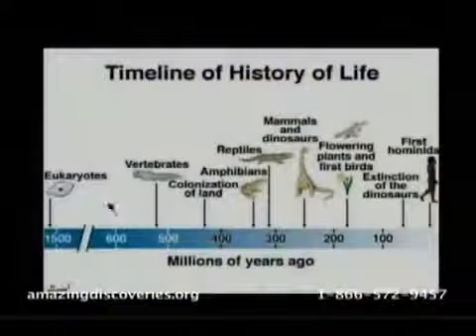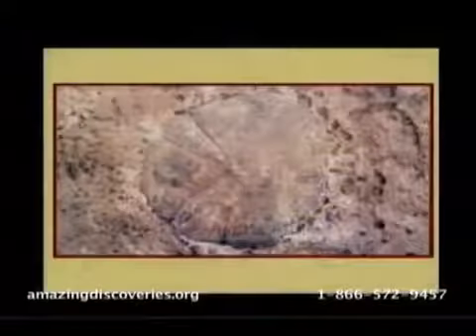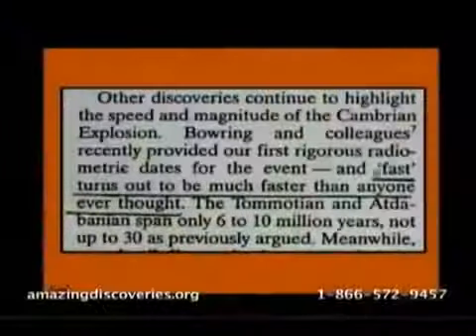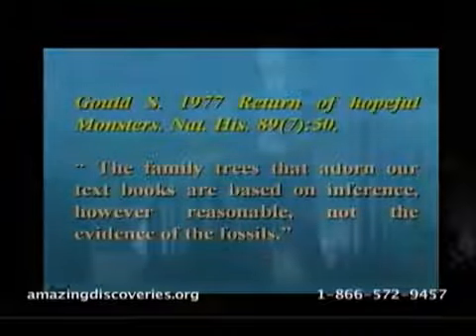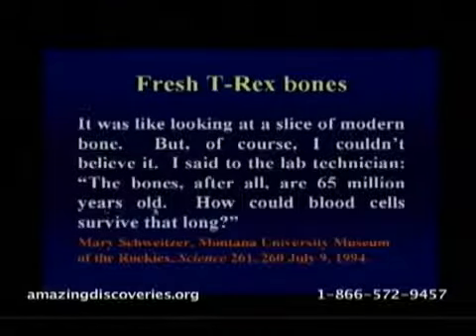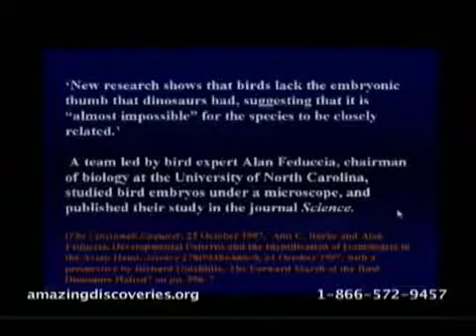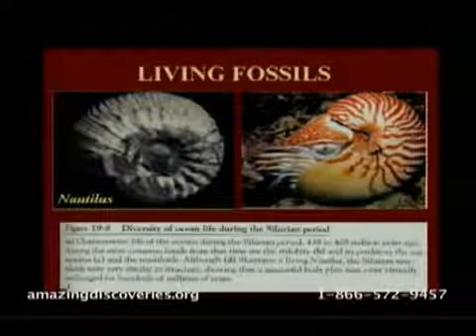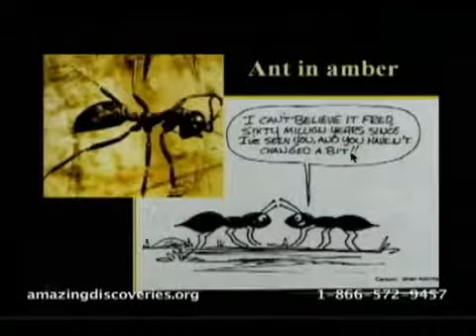Dr Walter Veith...Evolution or Creation Part 3/8